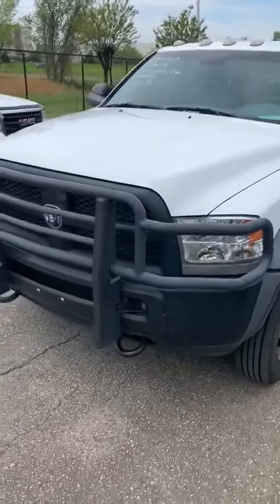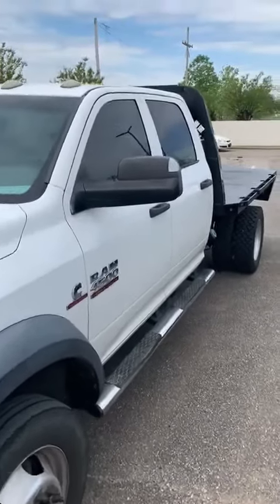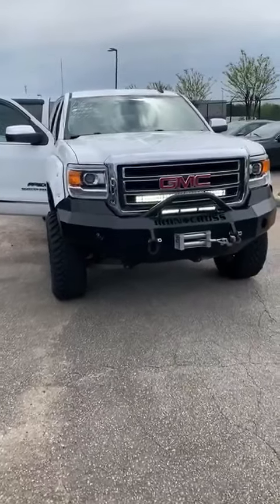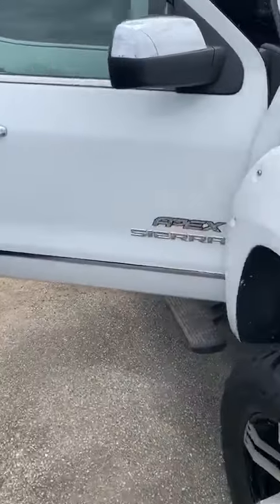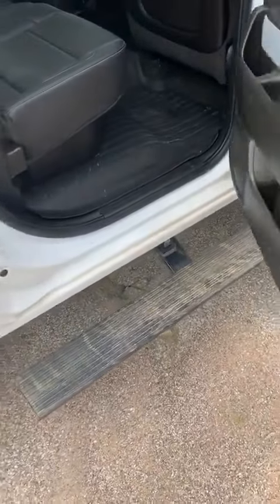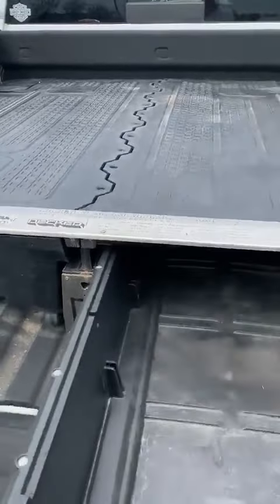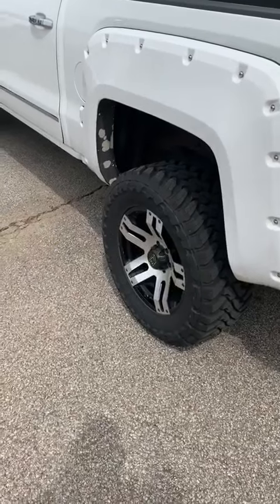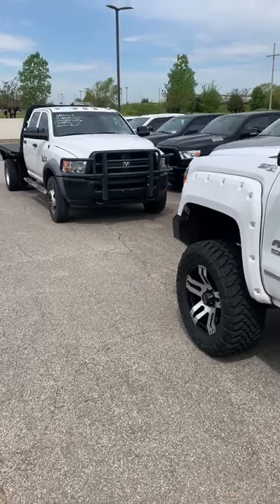Jon Tyler 4-24-19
Landers Dodge Chrysler Jeep Ram is a Chrysler, Dodge, Jeep, and Ram dealer located at 315 East Goodman Rd., Southaven, MS 38671 serving the Memphis, TN area. Our new vehicle line-up includes: Chrysler 300, Chrysler 300C, Chrysler Town and Country, Dodge Journey, Dodge Challenger, Dodge Charger, Dodge Durango and Dodge Grand Caravan, Jeep Cherokee, Jeep Grand Cherokee, Jeep Renegade, Jeep Compass, Jeep Wrangler and Jeep Wrangler Unlimited, and Ram 1500, Ram 2500, and Ram 3500. We buy and sell quality used cars and have a great selection of pre-owned vehicles.